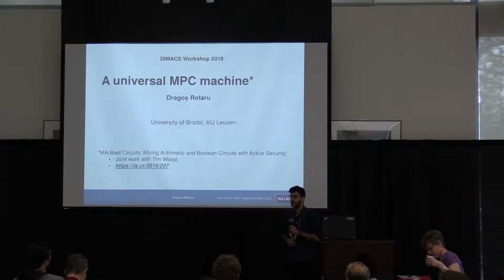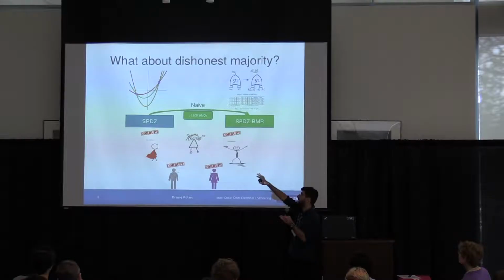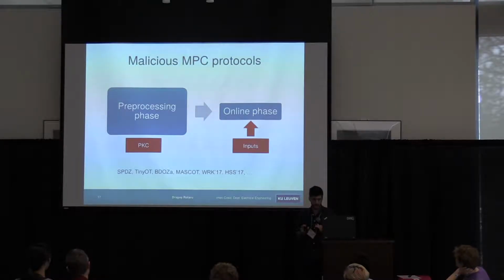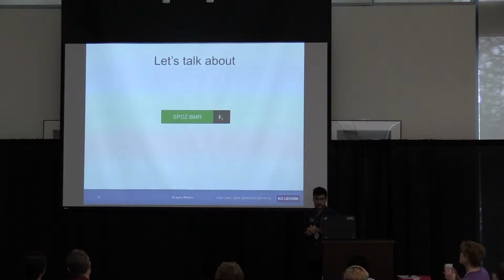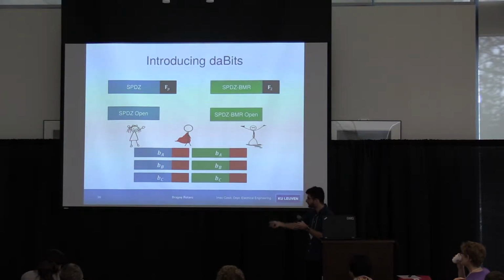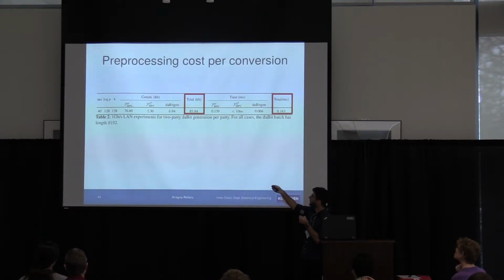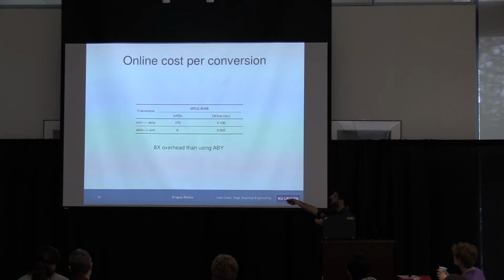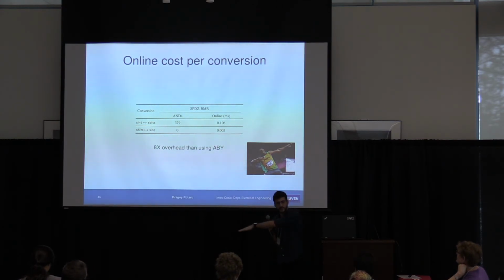Dragos Rotaru - A Universal MPC Machine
Dragos Rotaru of KU Leuven and University of Bristol presents his talk "A Universal MPC Machine" at the DIMACS/MACS Workshop on Usable, Efficient, and Formally Verified Secure Computation on March 14-15, 2019.